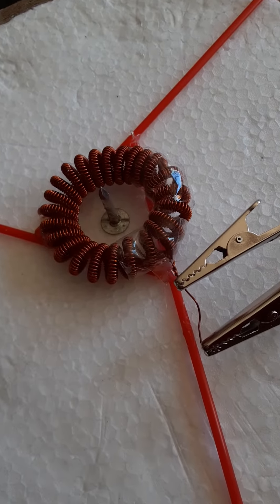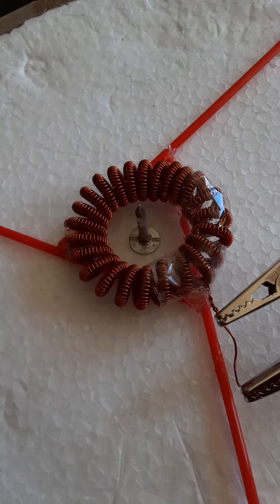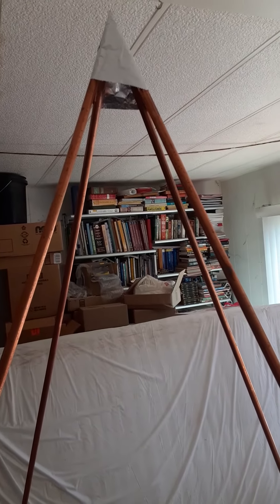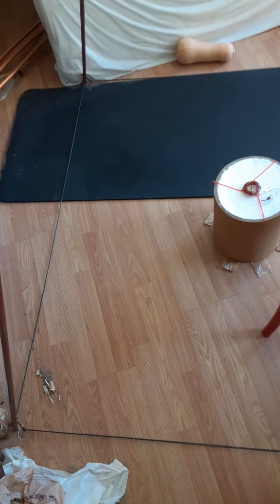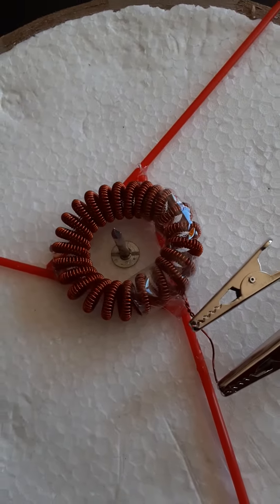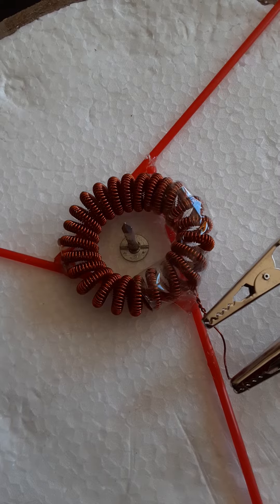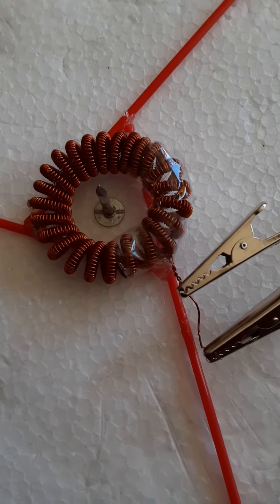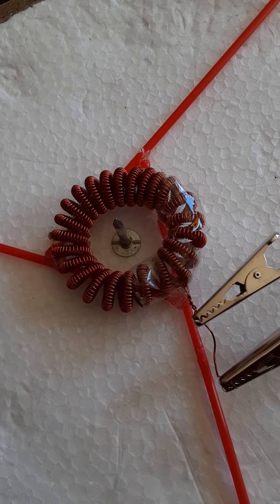Pyramid + Bagel coil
I think what is going on with this is that the pyramid is allowing the fractal pattern to happen from The Bagel coil